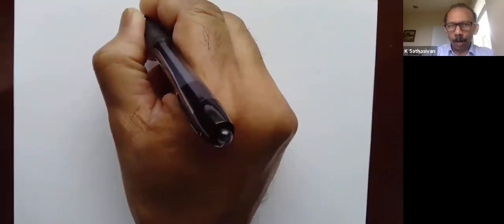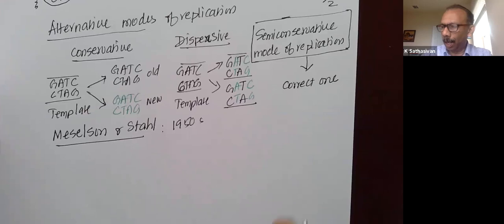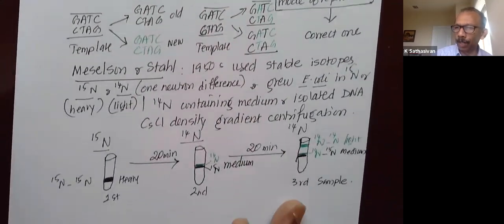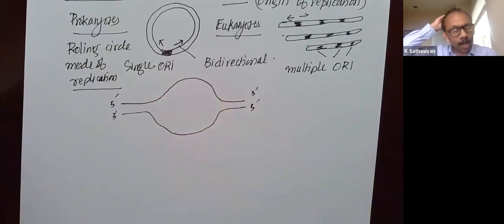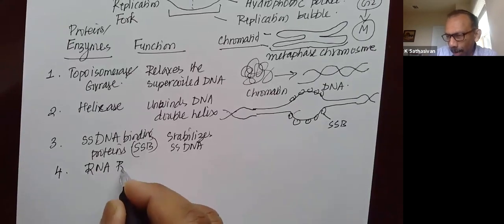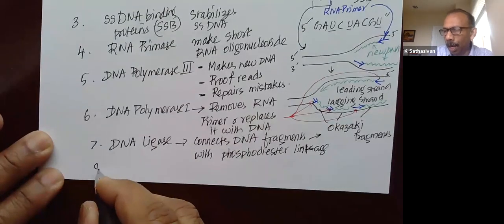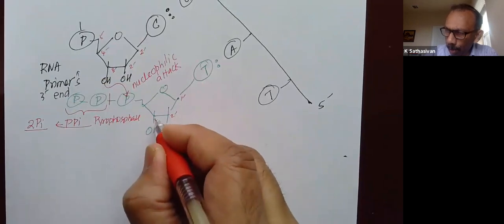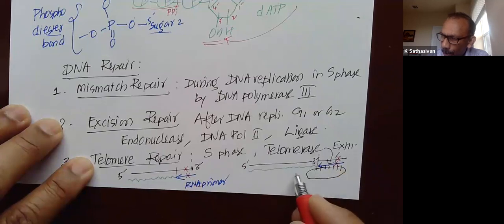DNA Replication and Repair